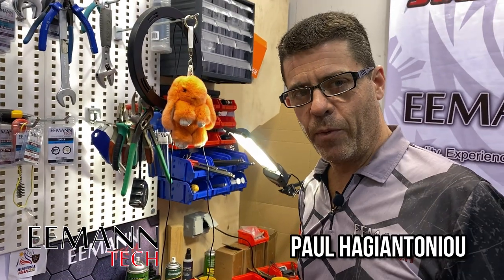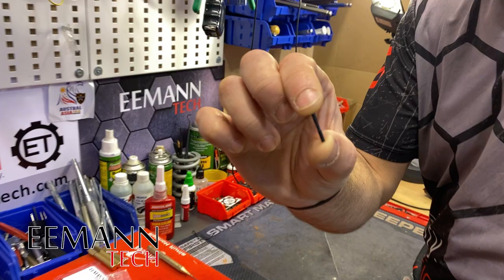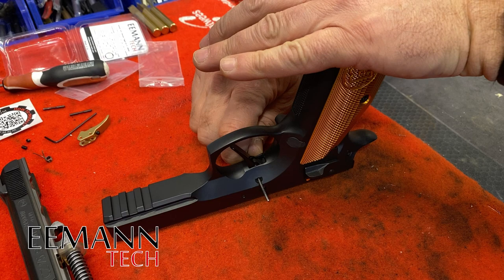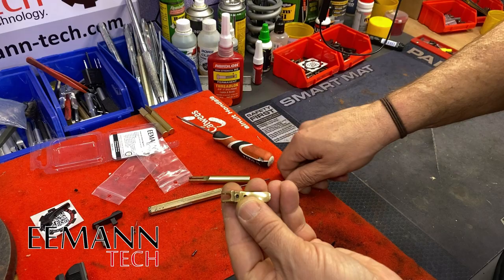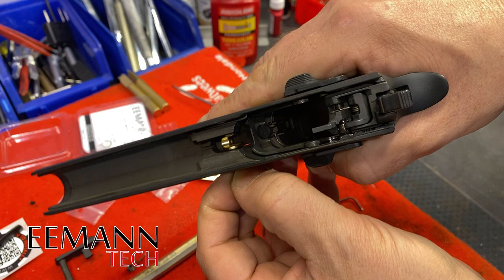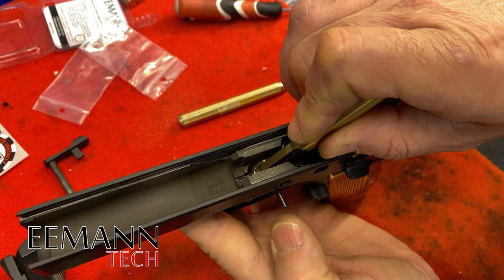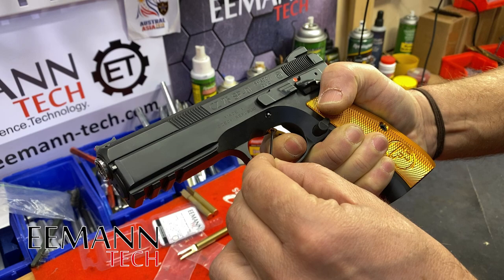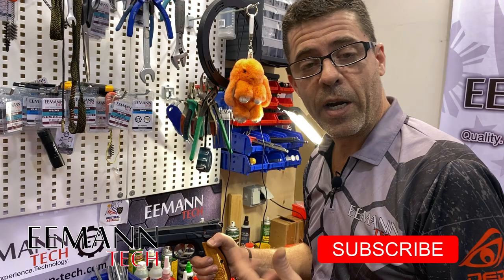EEMANN TECH ULTIMATE TRIGGER FOR CZ installation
Installing Eemann Tech Ultimate Trigger by Paul Hagiantoniou.